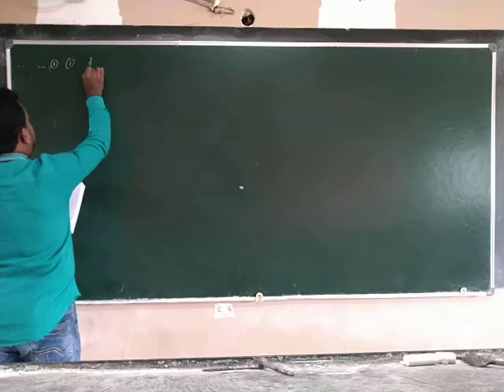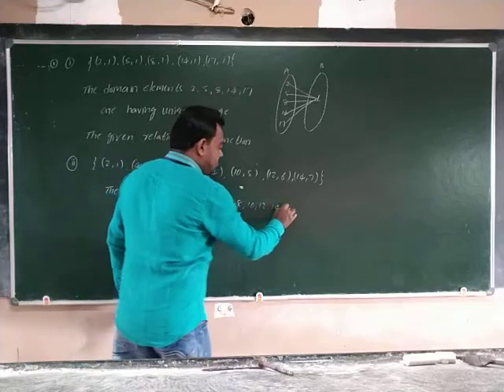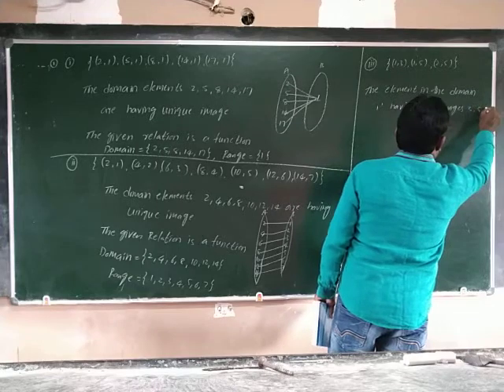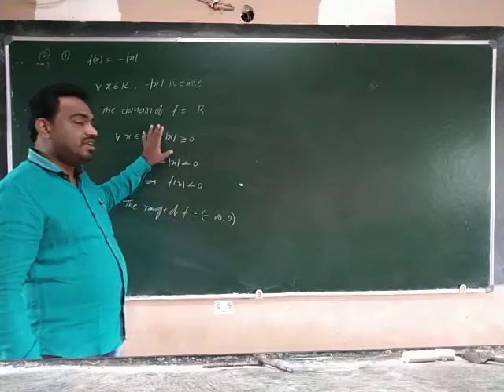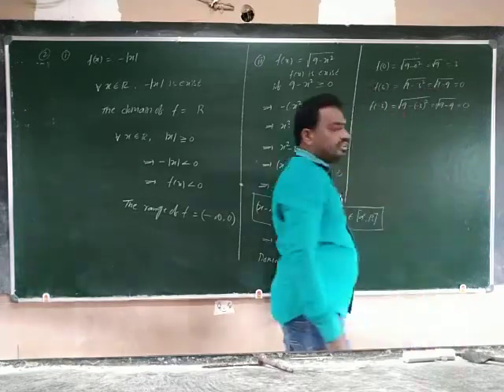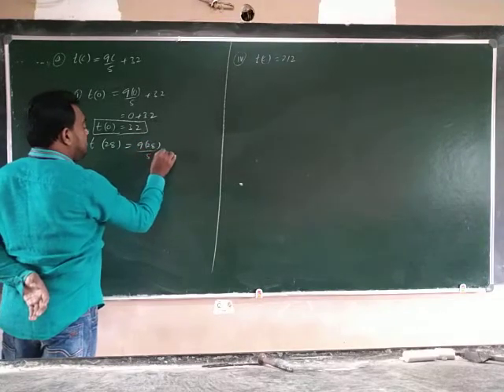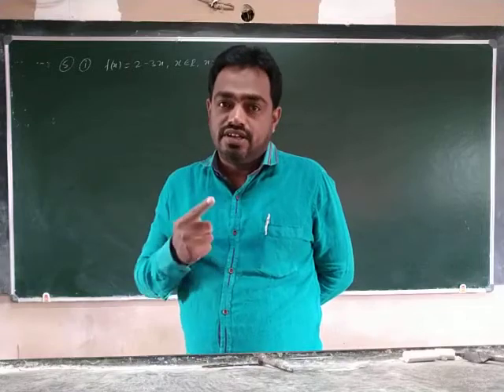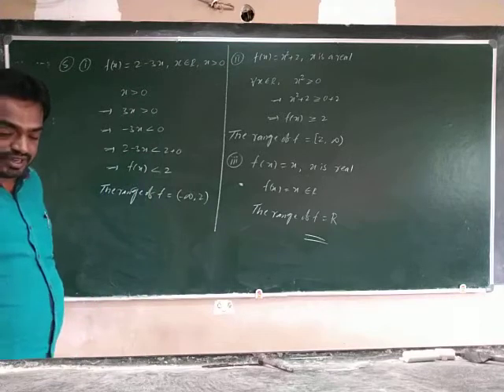Exercise-2.3 /1 puc